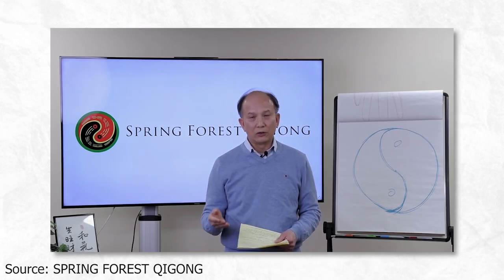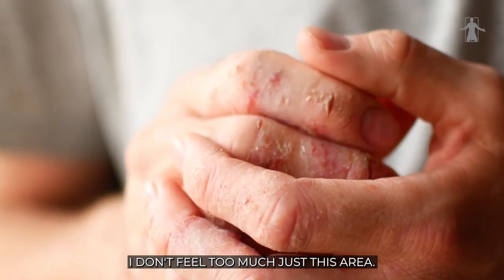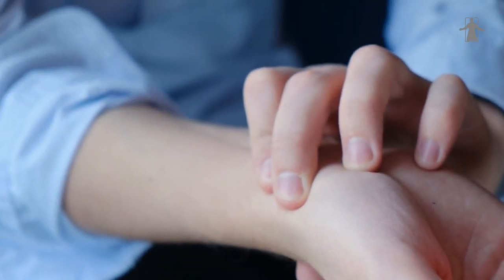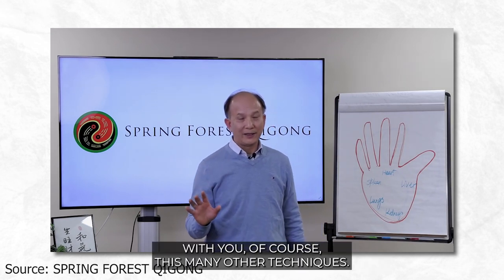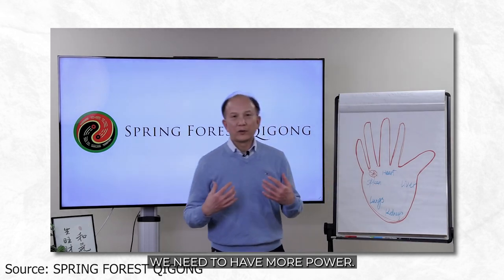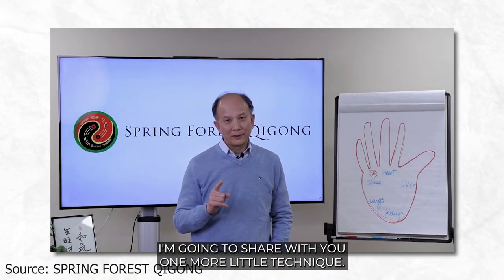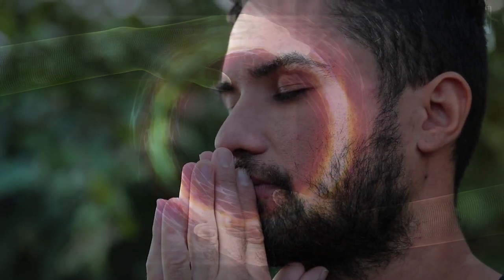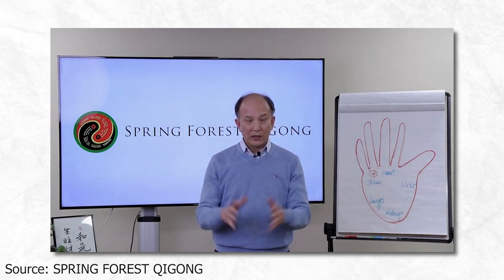CLEAR ENERGY BLOCKAGES IN 3 SECONDS - Qigong TECHNIQUE Mastery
Clear Energy Blockages in Seconds..!

►Special thanks to Qigong Master Chunyi Lin for providing this valuable content.

►Speaker
Qigong Master Chunyi Lin

Videos published by Great Advice for fulfillment helps creators receive more traffic, sales, subscribers, and brand awareness, however, if you'd wish to have your clips removed, please don't hesitate to contact us at , and we are going to be quite willing to suits any requests you'll have.

Copyright ⓒ GREAT ADVICE

Inspired By:
Be Inspired, Fearless soul, and Fight Mediocrity.